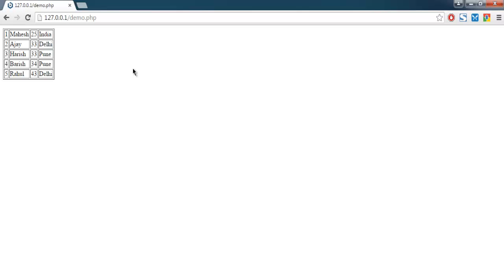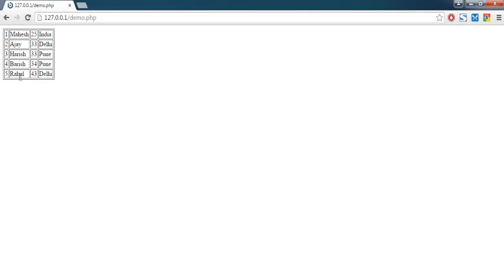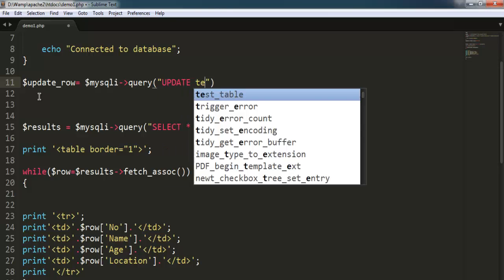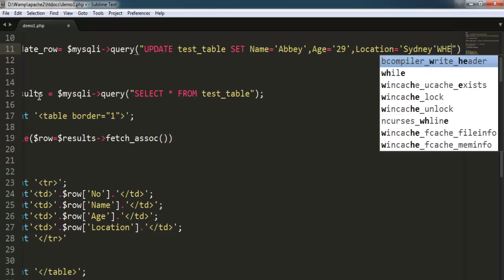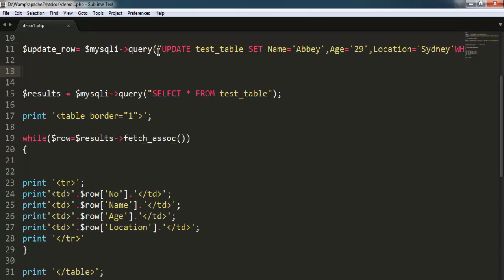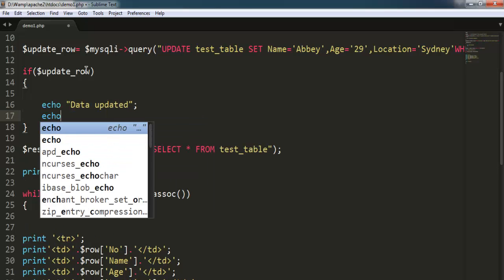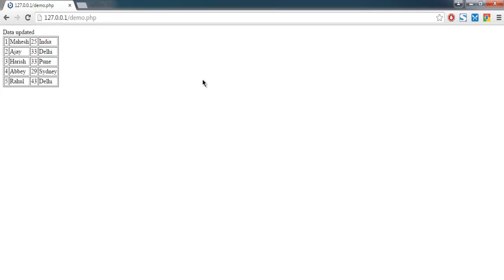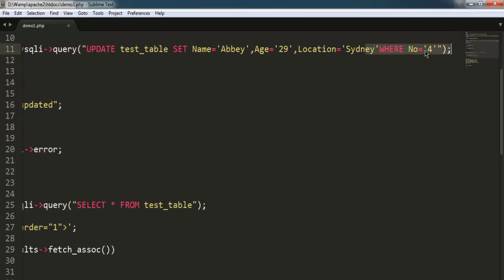PHP MySQLi Update Query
Learn how to update record in MySQL database using update query in PHP MySQLi.